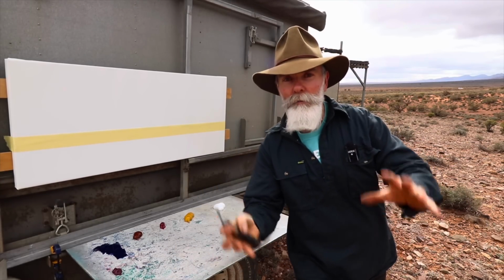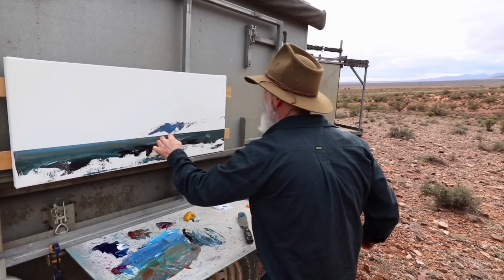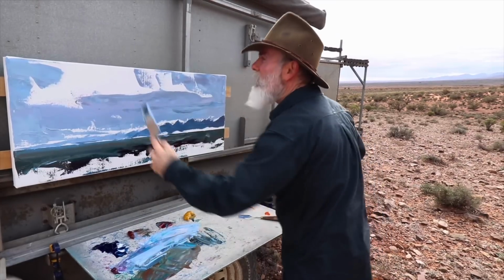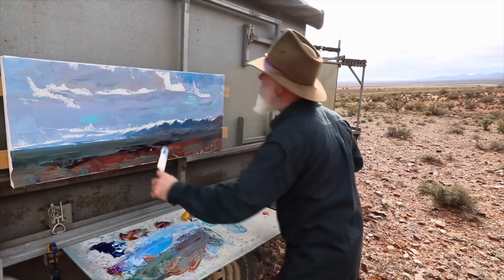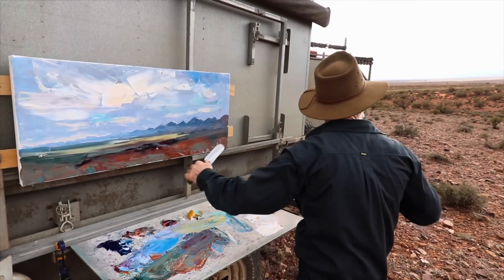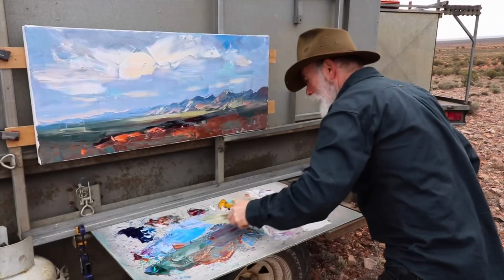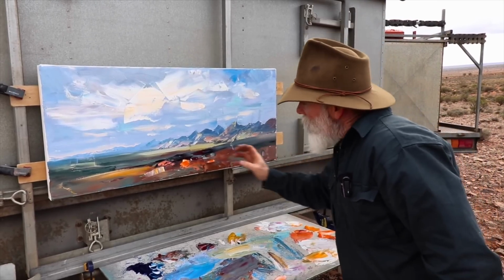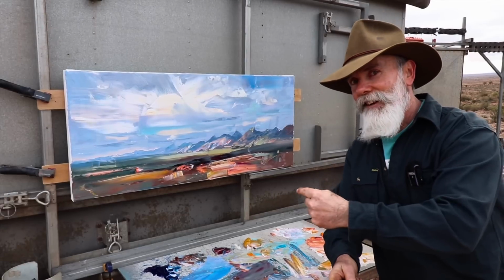CAPTURING LIGHT on an OVERCAST Day!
How to create light, distance and depth in a painting - Flinders Ranges - Outback Australia 🇦🇺